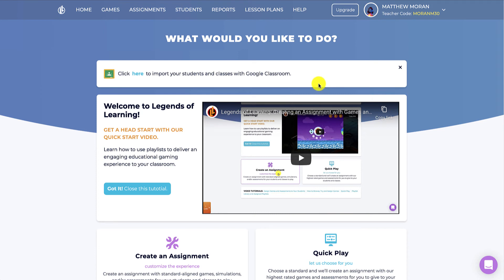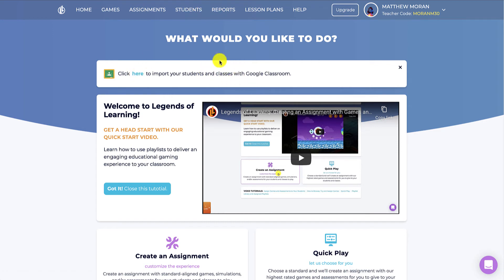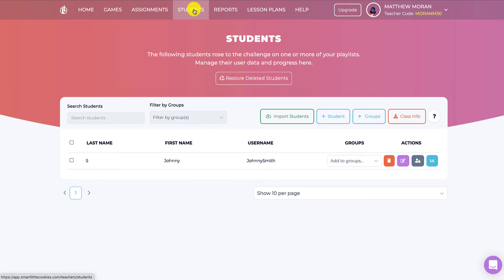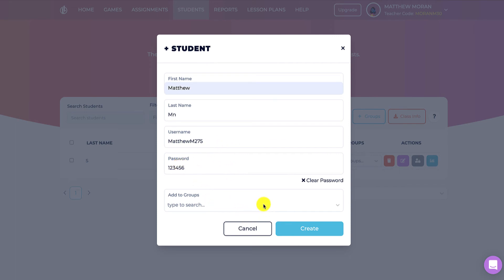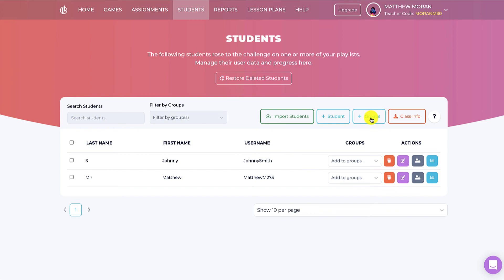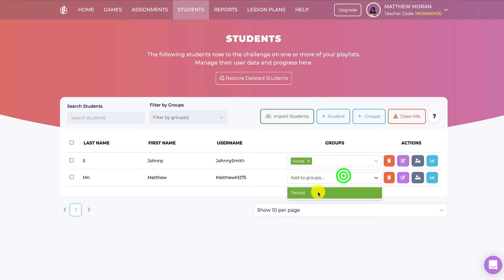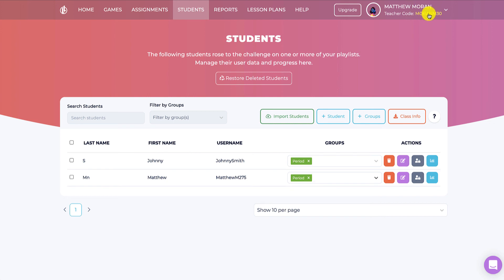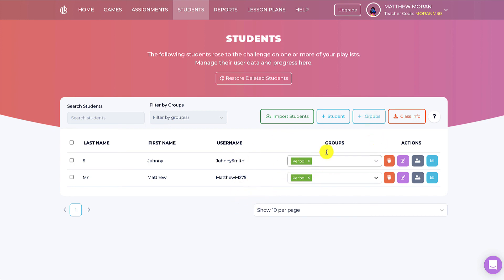Managing Students and Classes